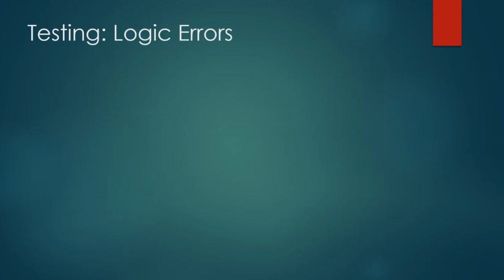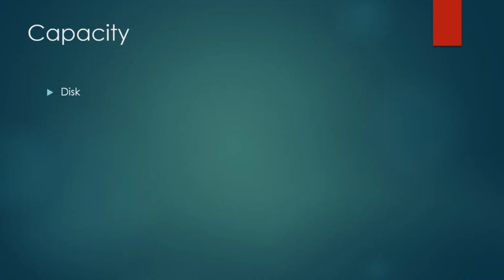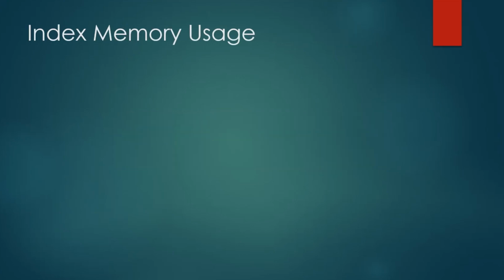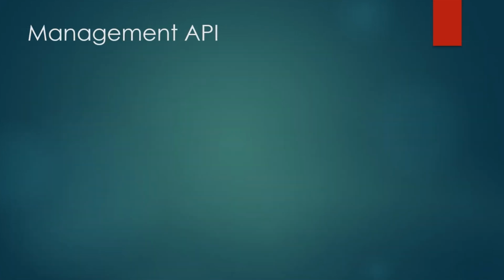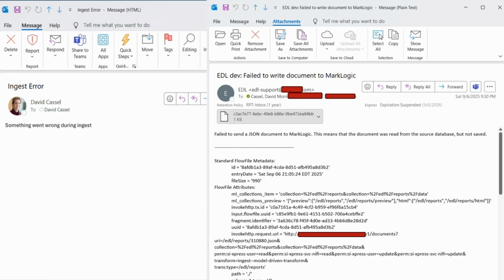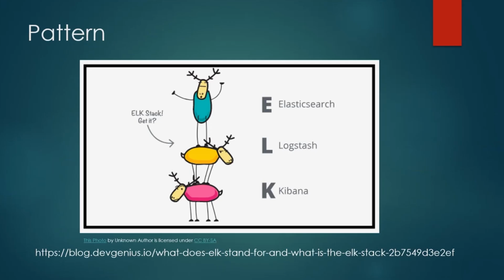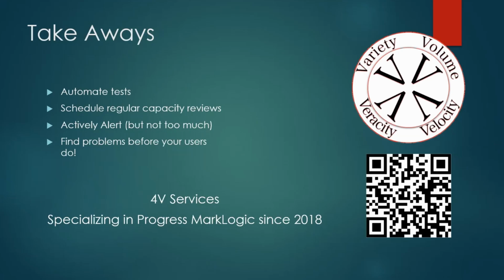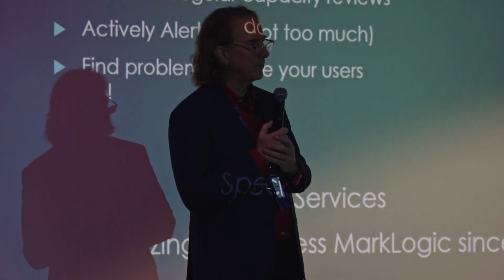MarkLogic Observability: Catch Problems Before They Happen | Progress Data Platform Summit 2025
Speaker: Dave Cassel, Co-Founder/CTO, 4V Services

Topic: MarkLogic Observability: Catch Problems Before They Happen | Progress Data Platform Summit 2025

Progress MarkLogic applications power critical projects across a variety of industries, where data integrity and uptime are non-negotiable. To ensure consistent performance, we need to move past reactive monitoring and watch for signals that indicate potential trouble.

In this session, we’ll explore the built-in tools the MarkLogic platform offers to assess system health, uncover hidden issues and maintain peak performance.

You’ll learn practical techniques to anticipate problems before they impact users, whether you're managing a single instance or a complex multi-cluster deployment. You’ll walk away with actionable insights to strengthen your system’s resilience, reliability and responsiveness.